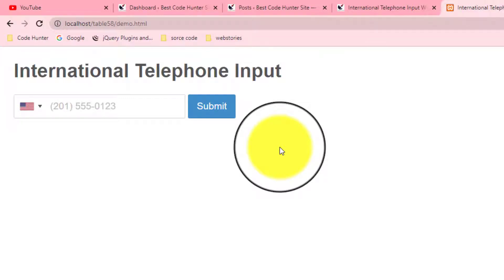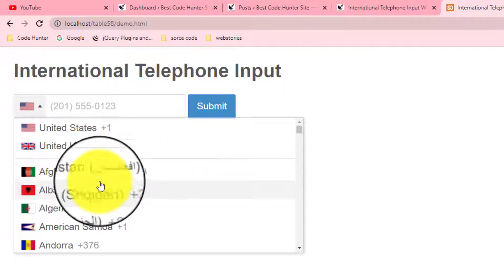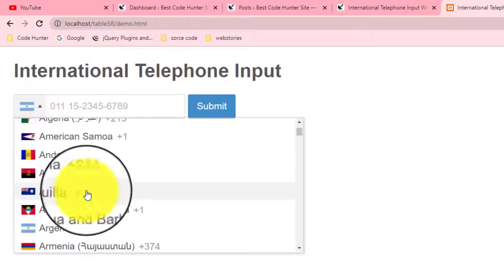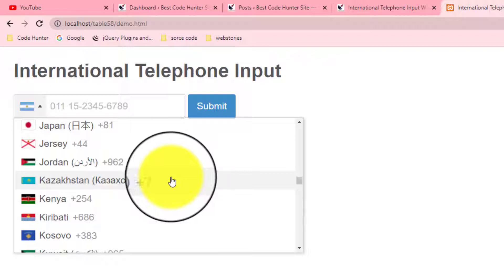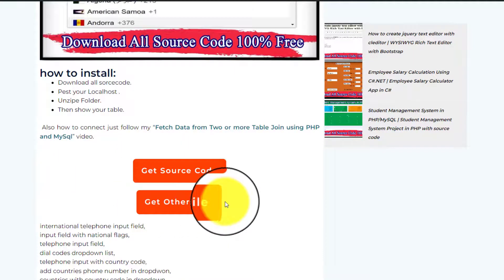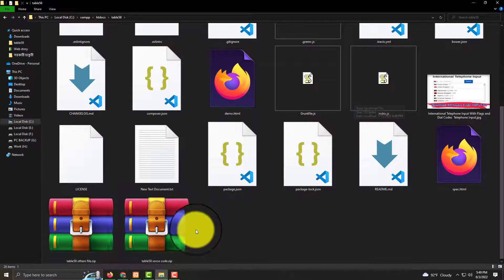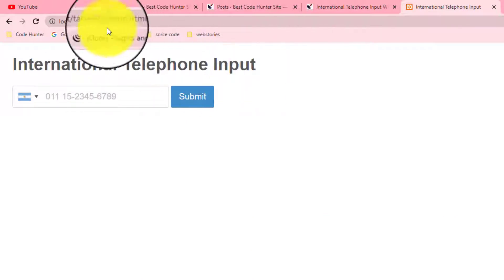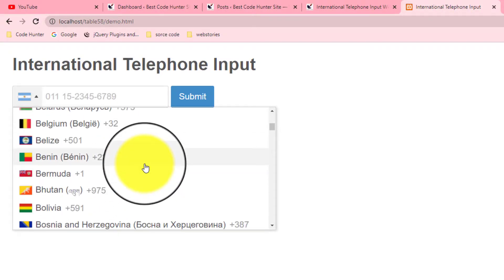International Telephone Input With Flags and Dial Codes | Code Hunter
International Telephone Input With Flags and Dial Codes is a useful JavaScript jQuery plugin that turns the standard input into an International Telephone Input with a national flag drop down list.  When clicking the dropdown list, it lists all the countries and their international dial codes next to their flags. Ideal for international visitors of your website.

how to install:
Download all sorcecode.
Pest your Localhost .
Unzipe Folder.
Then show your table.

international telephone input field,
input field with national flags,
telephone input field,
dial codes dropdown list,
telephone input with country code,
add countries phone number in dropdwon,
countries with country code in dropdown,
show internation phone number in select box,
telephone input,
phone input,
country input,
international telephone input,
international telephone input with flags and dial codes,
international telephone input with flags and dial codes react,
international telephone input with flags and dial codes in laravel,
international telephone input with flags and dial codes codepen,
international telephone input with flags and dial codes in php,
bootstrap international telephone input with flags and dial codes,
jquery-international-telephone-input-with-flags-dial-codes,
international telephone input with country flags and dial codes using javascript,
international telephone input with country flags and dial codes using jquery,

Thanks.